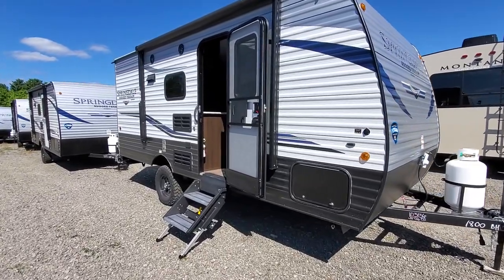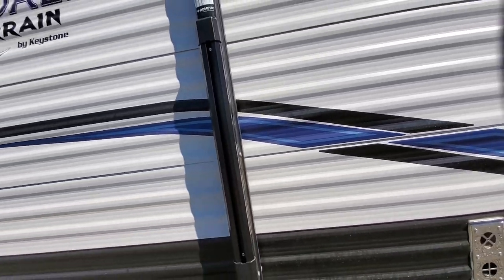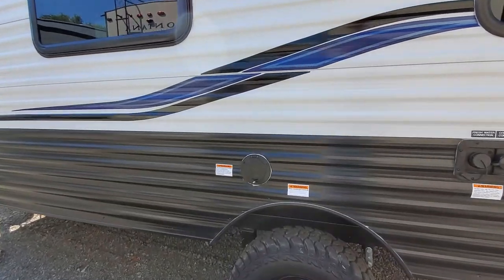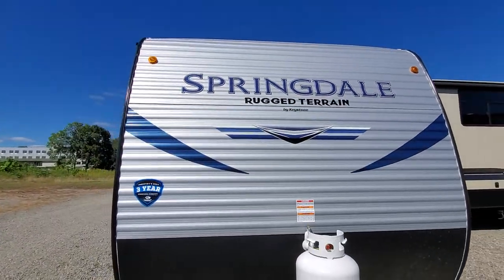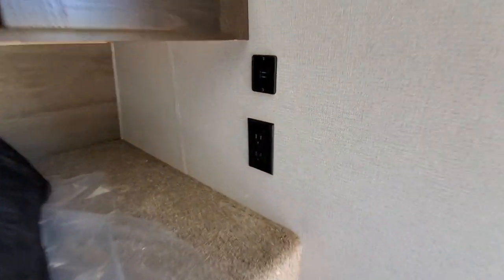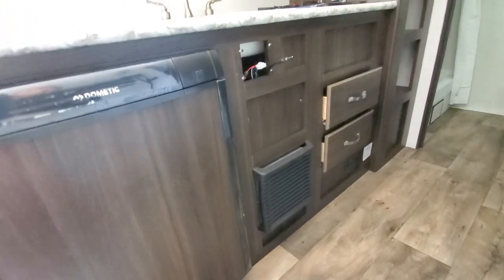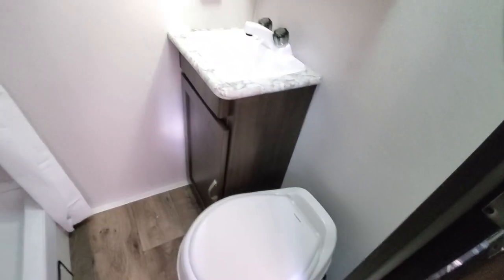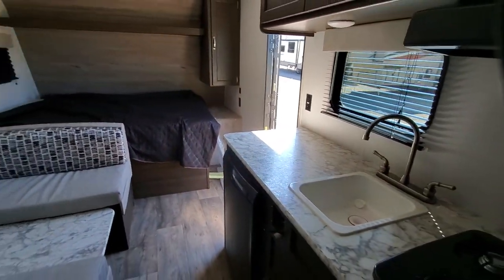NEW 2020 Springdale Mini 1800BH Rugged Terrain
New designer baja package
non slide, single axle, off road package